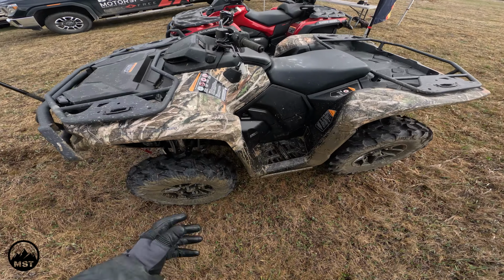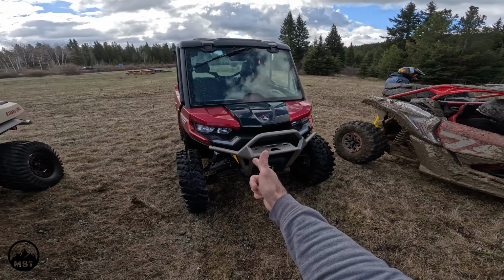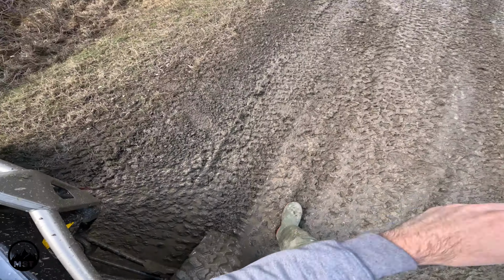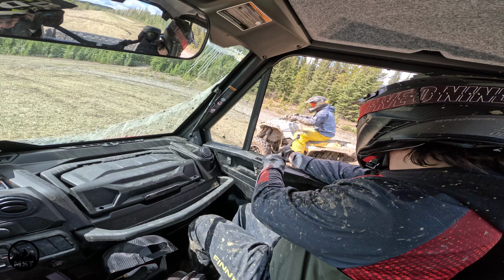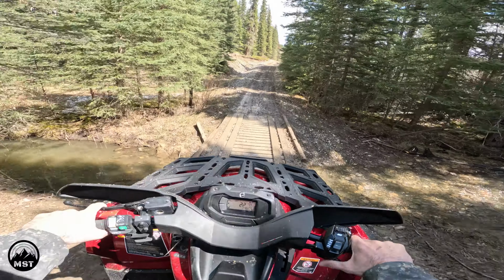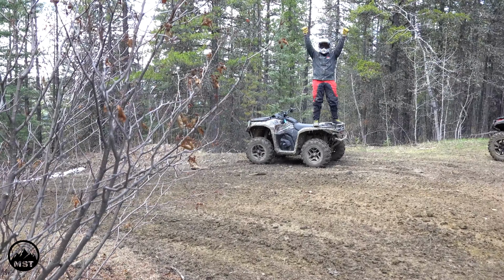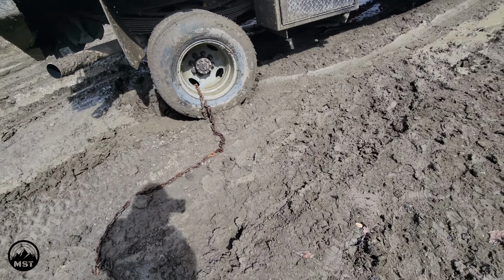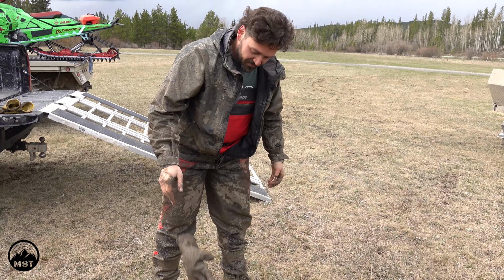Side-by-Sides vs ATV's! //S1E38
We ride/drive all of Basecamp's brand new demo machines in a day! We race some of the quads against some of the SxS's! Plus we found some people on the verge of being stuck in the bush, so we helped them out!

Comment what you'd like to see in upcoming videos!!

The machines ridden are listed below!
-Can-Am Outlander Pro Hunting Edition quad bike/ATV
-Can-Am Renegade XXC 1000cc (quad bike / ATV)
-Can-Am Outlander MAX XT 850 (quad bike / ATV)

-Can-Am Maverick X3 DS XRS Turbo RR (side by side / UTV)
-Can-Am Defender Limited HD10 (side by side / UTV)
-Can-Am Commander XTP (side by side / UTV)

The  @MountainStandardTimeWithLandon  — is a show where we dive deep into the thrilling world of backcountry motorsports with your host, Landon Pavan. Join Landon on his adventures, and  uncover expert tips for both seasoned enthusiasts and newcomers. Get an inside look at the incredible highs and occasional challenges of his journeys. Whether you're a die-hard thrill-seeker or just curious about the backcountry motorsports scene, this show is your ultimate ticket to experience Landon's epic adventures.

Our motorsports community is open to everyone passionate about motorsports. Connect with fellow enthusiasts, share your own adventures, and be part of the excitement!

mst landon, Mountain Standard Time Landon, Landon mst, mtn std time, mtn std time landon